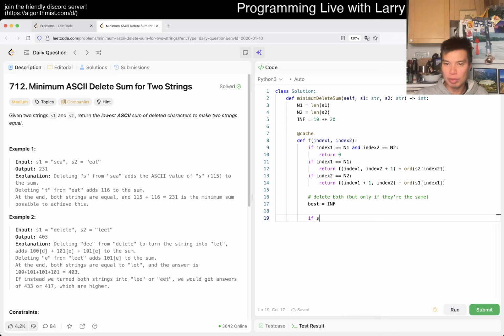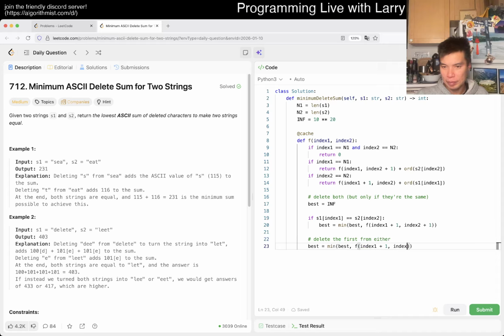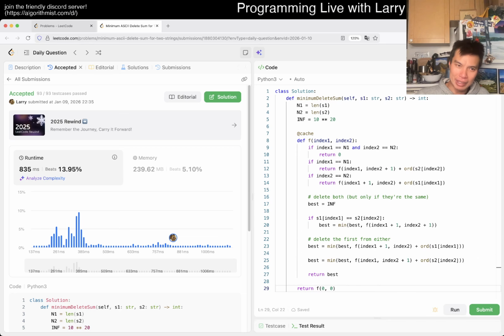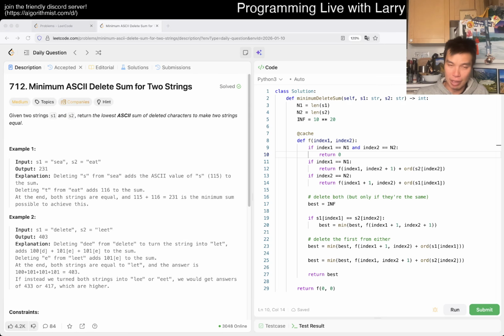Daily Leetcode #2111: Jan 10, 2026 - 712. Minimum ASCII Delete Sum for Two Strings